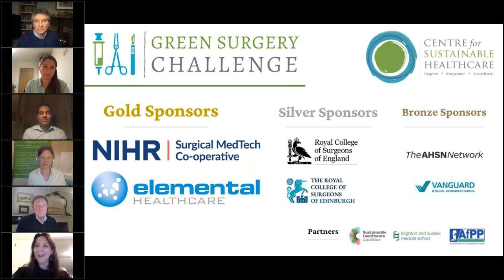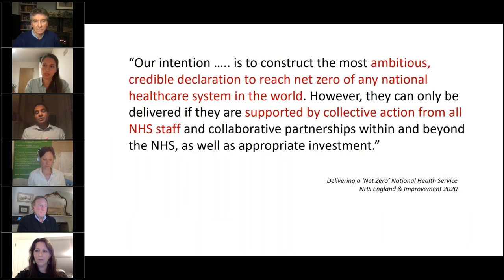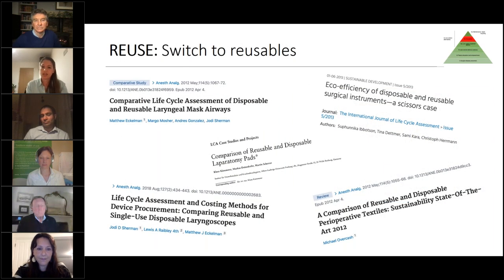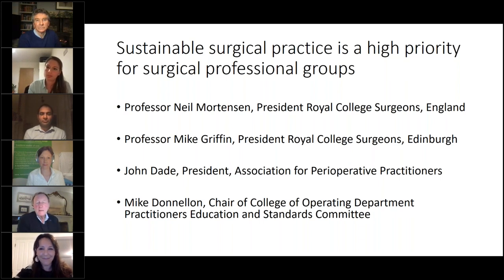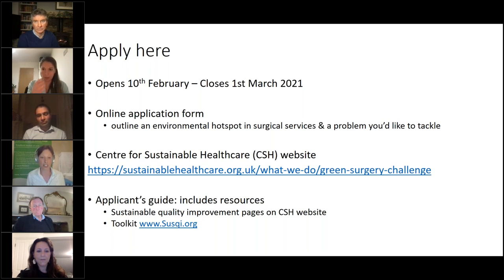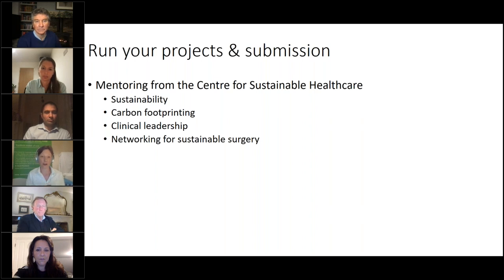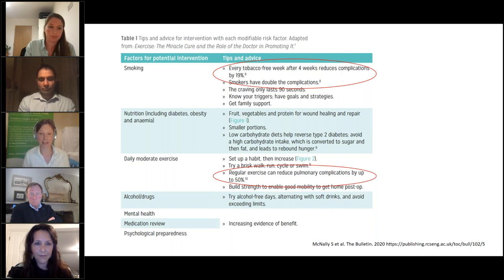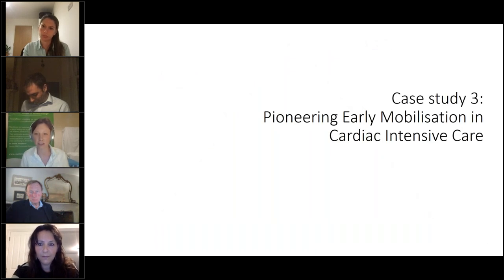Launch of the Green Surgery Challenge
The Green Surgery Challenge 2021 is an opportunity for the UK’s surgical community to:
- recognise the value of sustainable healthcare for surgical conditions
- share and promote ways of practising that are less harmful to the environment and our planet and build social sustainability
- transform surgery for the future.

The challenge launched on 3rd February 2021 at an online event, hosted by the Royal College of Surgeons England with Ms Victoria Pegna, co-founder of the Sustainability in Surgery working group and the President of RCSEng, Professor Neil Mortensen.
The event included:
- an introduction to green surgery from Professor Mahmood Bhutta & Sustainable Surgery Fellow, Chantelle Rizan, from Brighton & Sussex Medical School.
- information on how to get involved in the challenge by Dr Olivia Bush, Clinical Programme Director at the Centre for Sustainable Healthcare.
- Q&A

Applications for the challenge will open on the 10th February, and teams can apply to enter the Green Surgery Challenge by submitting a project idea to make their surgical pathway "greener" and more sustainable.

The Green Surgery Challenge is brought to you by the Centre for Sustainable Healthcare, supported by Gold funders and sponsors NIHR MedTech Co-operative in Surgical Technologies and Elemental Healthcare, silver sponsors Royal College of Surgeons England and Royal College of Surgeons Edinburgh, bronze sponsors the AHSN Network and Vanguard Medical Remanufacturing, and partners, the Sustainable Healthcare Coalition, Brighton and Sussex Medical School and the Association for Perioperative Practice.